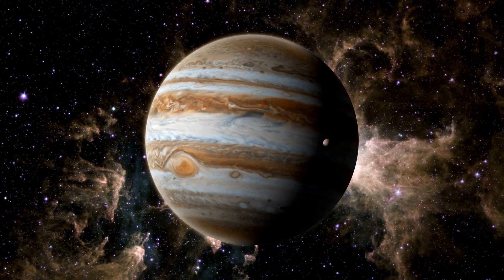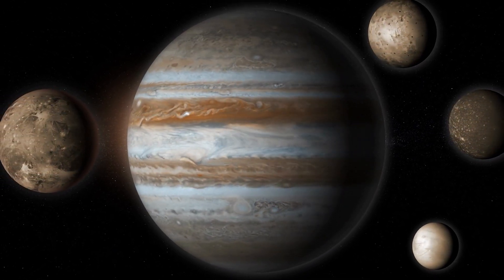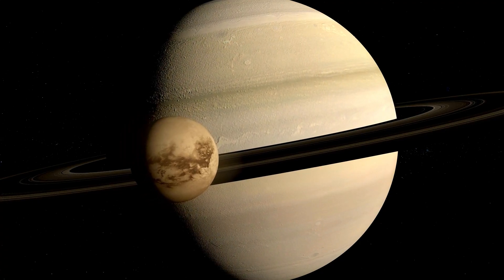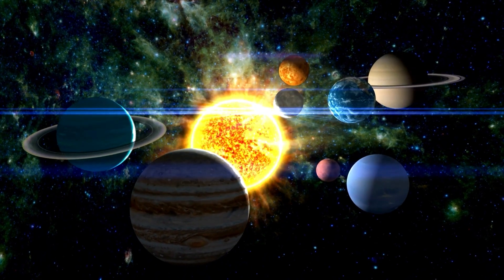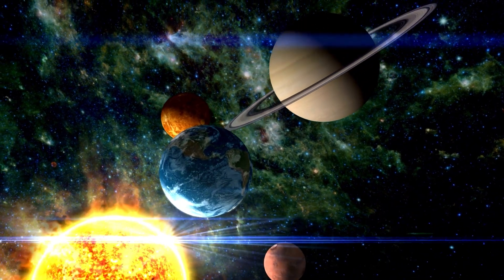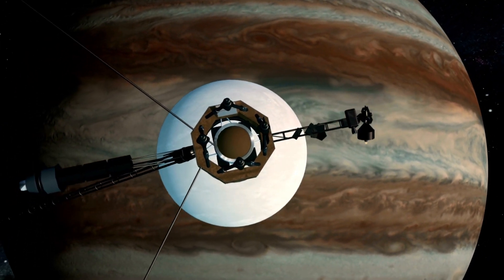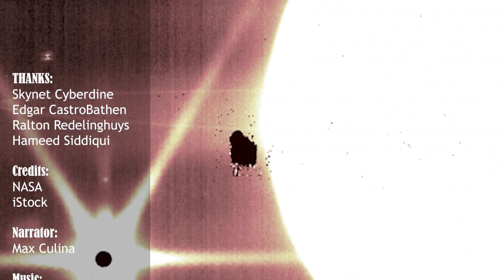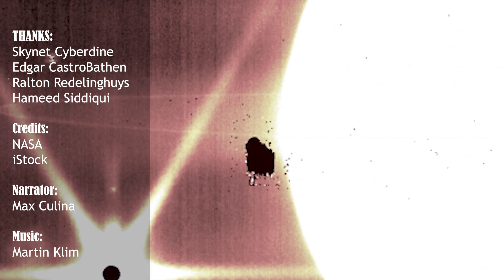Why Jupiter doesn't have rings like Saturn?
Jupiter should have larger, more impressive rings than Saturn because it is larger. However, according to a new UC Riverside study, Jupiter's huge moons prevent that image from lighting up the night sky.

A group of experts created a dynamic computer simulation that took into consideration the orbits of Jupiter's four primary moons, as well as the planet's own orbit and the time it takes for rings to develop.

Saturn's rings are mostly composed of ice, some of which may have originated from comets, which are likewise mostly composed of ice. If the moons are large enough, their gravity can throw ice out of a planet's orbit or shift the ice's orbit sufficiently to crash with the moons.

They discovered that Jupiter's Galilean moons, one of which is the biggest moon in our solar system, would swiftly obliterate any huge rings that may have formed.

Our solar system's four biggest planets, Saturn, Neptune, Uranus, and Jupiter, all have rings. However, the rings of Neptune and Jupiter are so thin that they are impossible to see with typical stargazing tools.

Coincidentally, some of the most recent images from NASA’s James Webb Space Telescope show Jupiter with its faint rings visible.

And because we couldn't detect them, astronomers didn't know these fleeting rings existed until the Voyager spacecraft passed by.

Rings help astronomers understand the history of a planet by providing evidence of past impacts with moons or comets. The shape and size of the rings, as well as the material composition, provide information on the sort of event that generated them.

UCR astrophysicist Stephen Kane, who led the research, said: "For us astronomers, they are the blood spatter on the walls of a crime scene. When we look at the rings of giant planets, it's evidence that something catastrophic happened to put that material there."
If you want to learn more about the James Webb Space Telescope and stay up to date, like, subscribe, check our previous videos, and visit our website if you love reading;